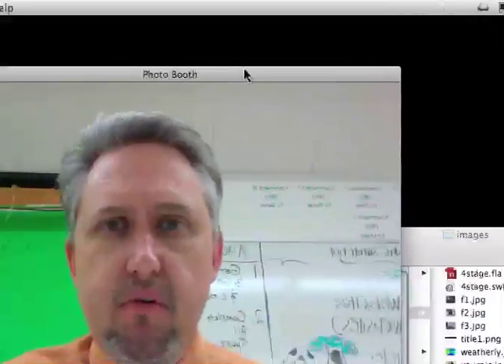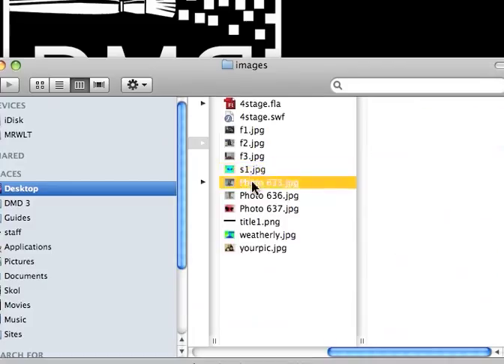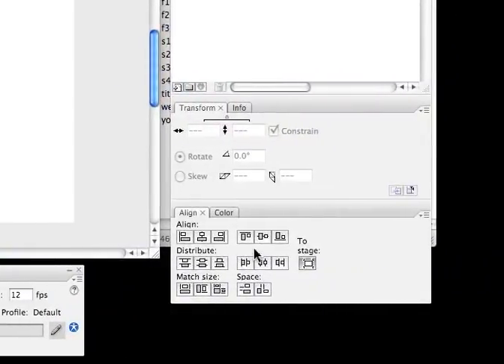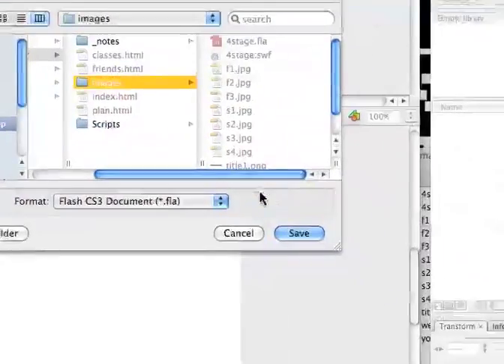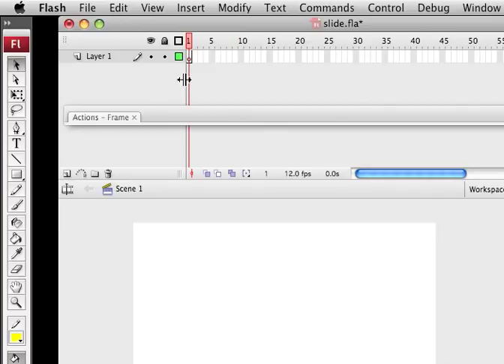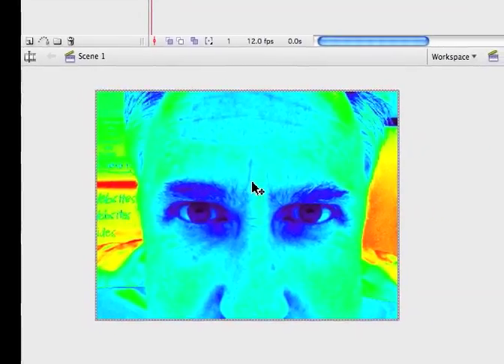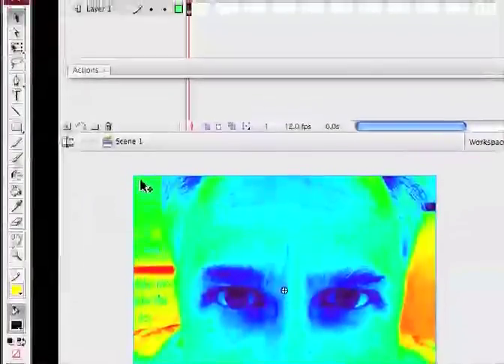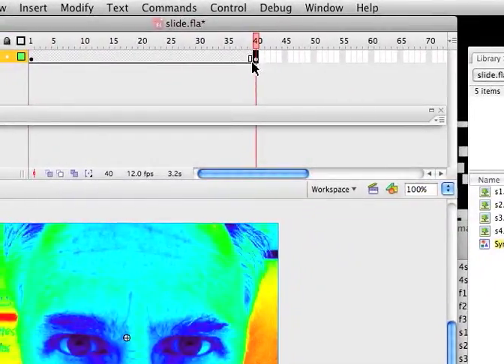How to make a slideshow using Flash CS3